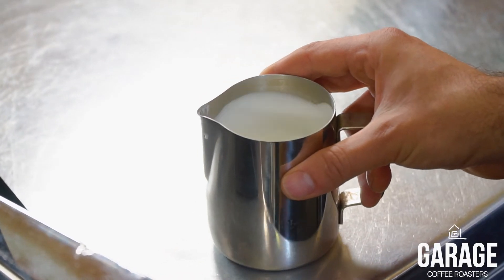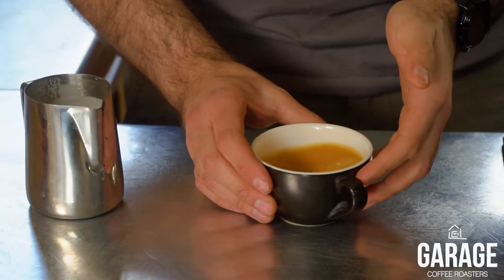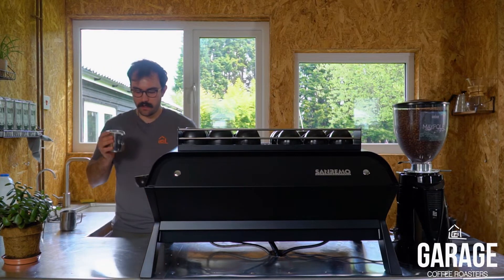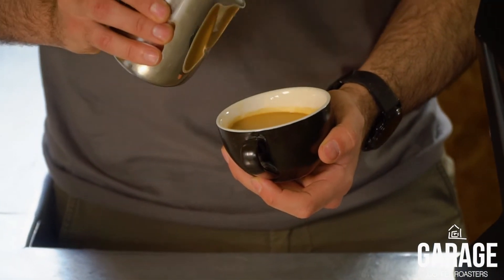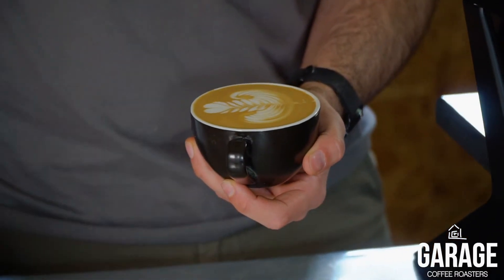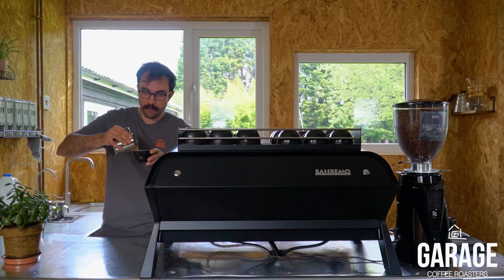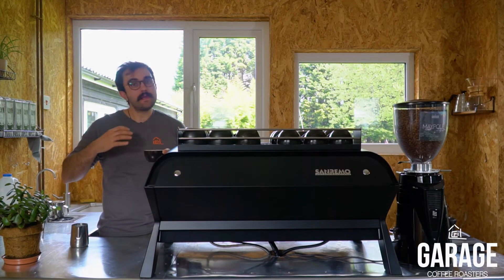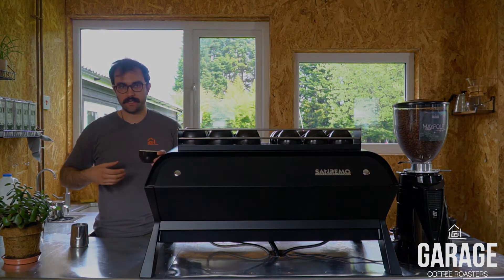Latte art: Pouring a rosetta | Garage Coffee Roasters